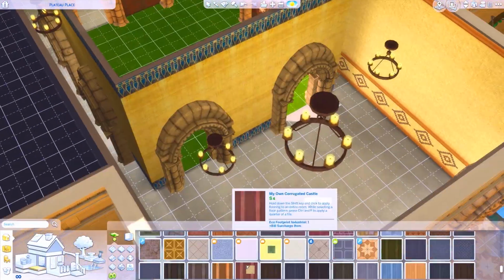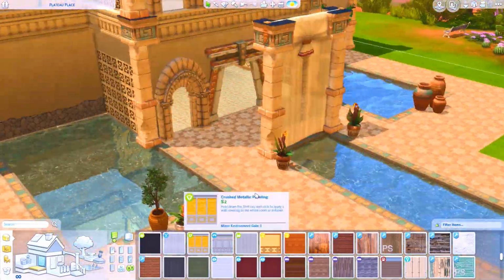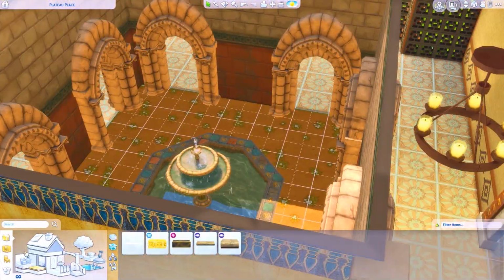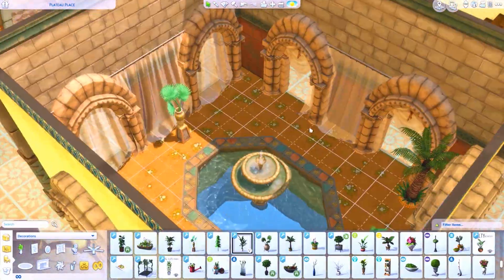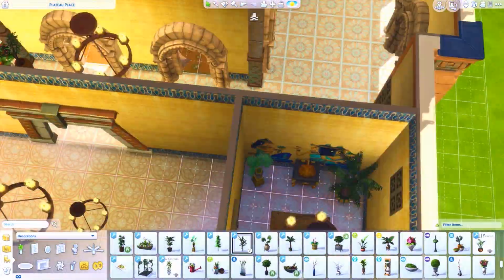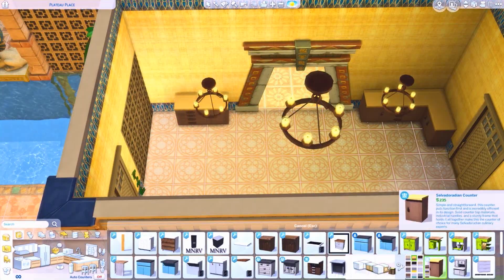EGYPTIAN PALACE // SIMS 4 SPEEDBUILD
♥ Open Me ♥

Building Queen Kiya of Egypt's royal palace! I hope you all like it! It's featured in my mod review of the Trip to Egypt mod and also my newest History Legacy video! (:

♥OriginID: LyssaArtistic